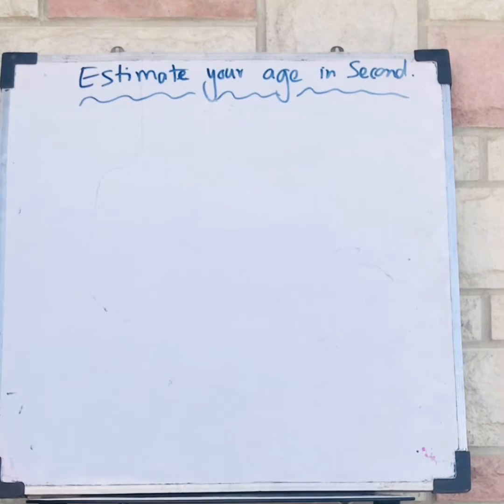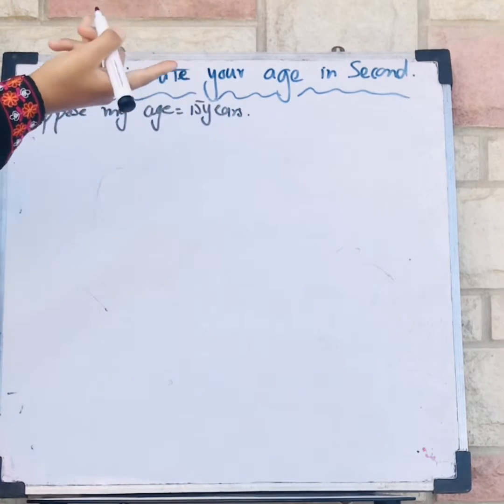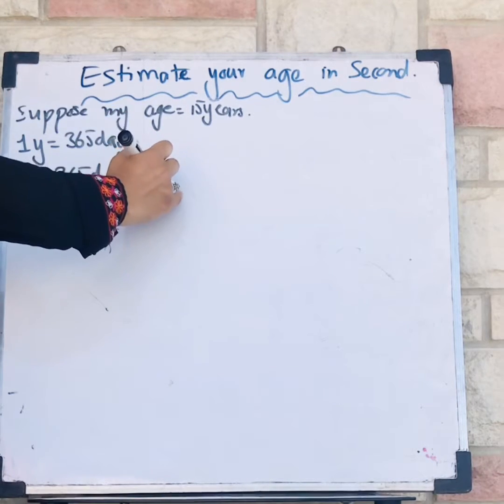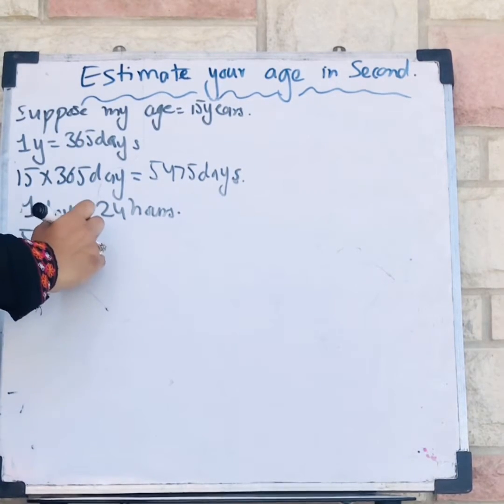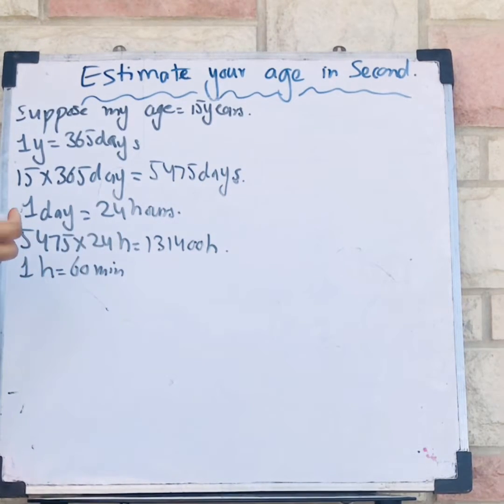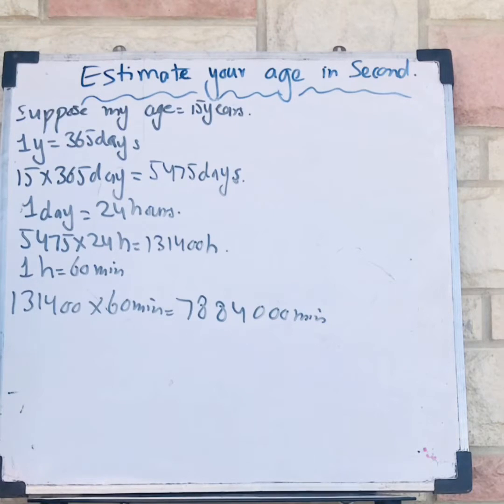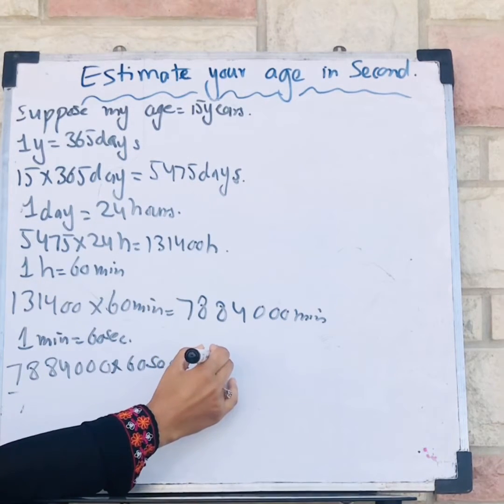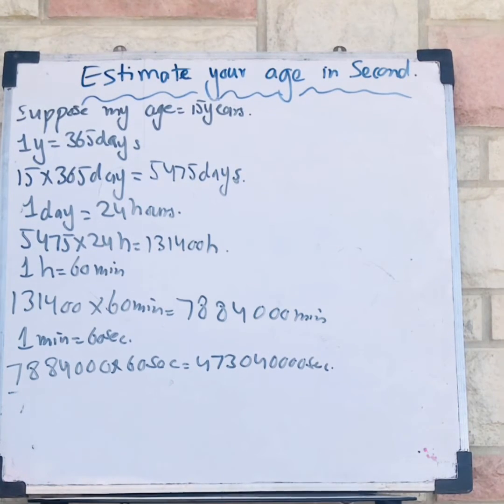Estimate your age in seconds.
Learn Physics and Mathematics with Murasa.